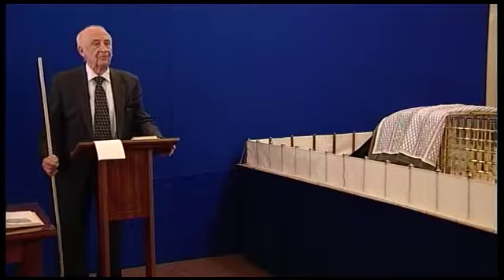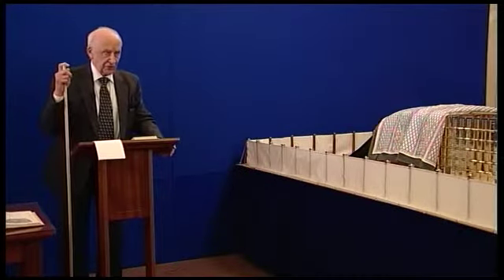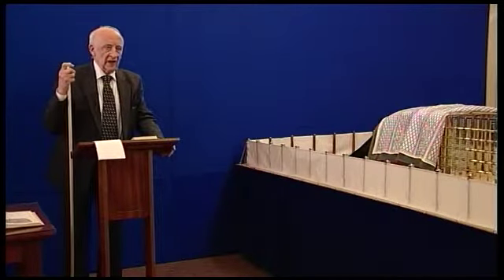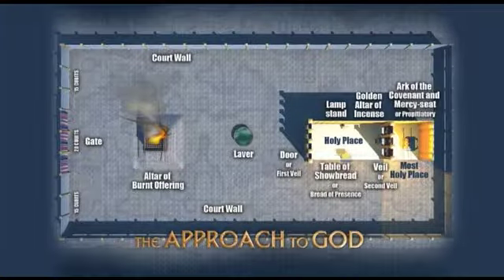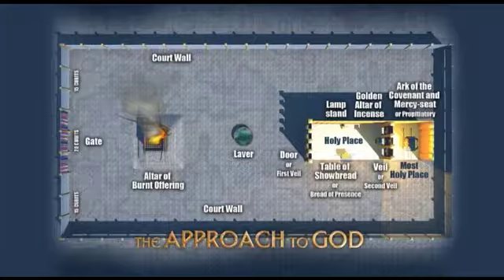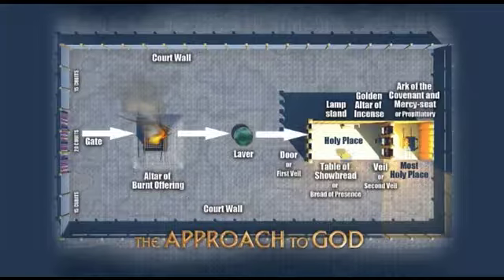David Gooding - Part 2: The Laver - Cleansing by Water: The Approach to God